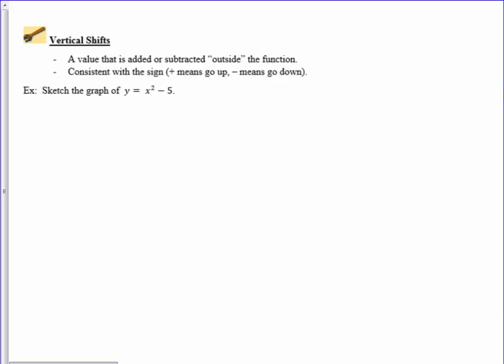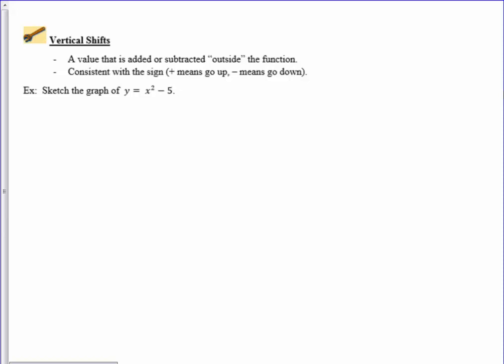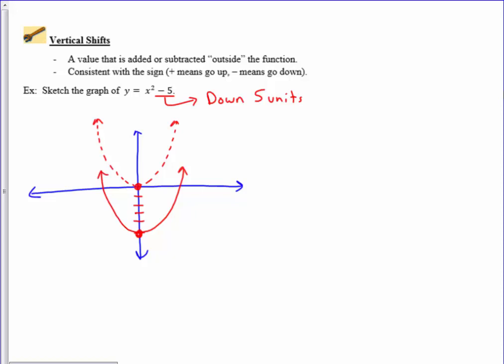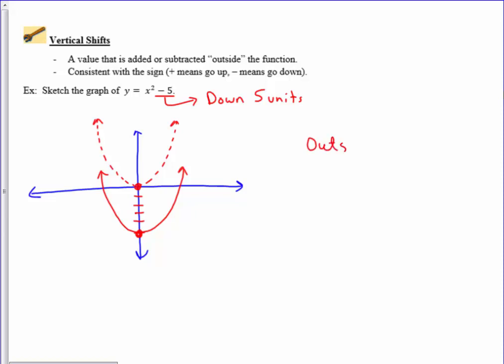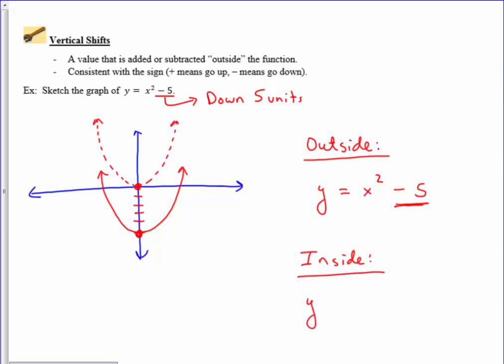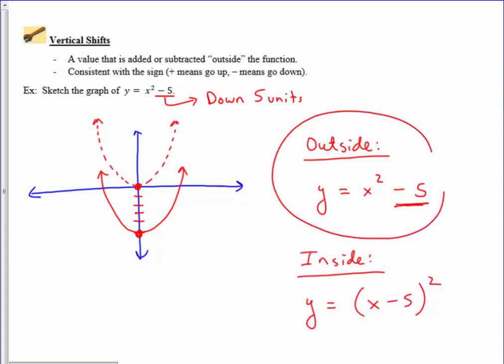Math 1314 - 2.5 Pg 64 - Ex 3